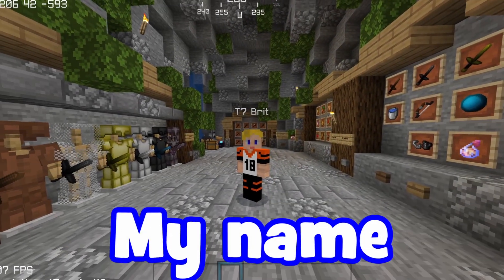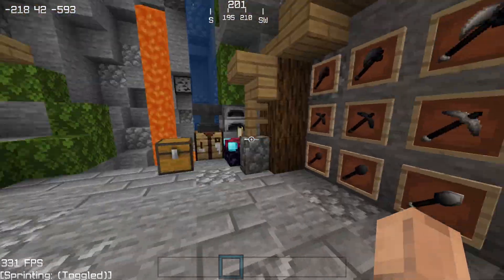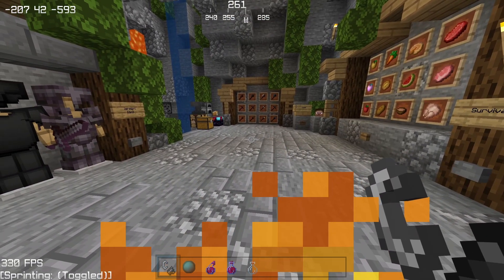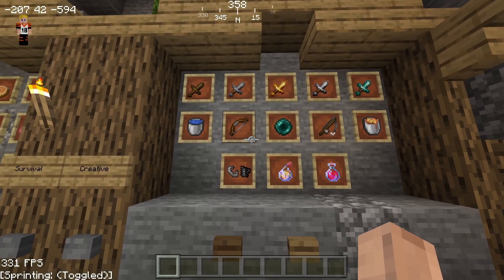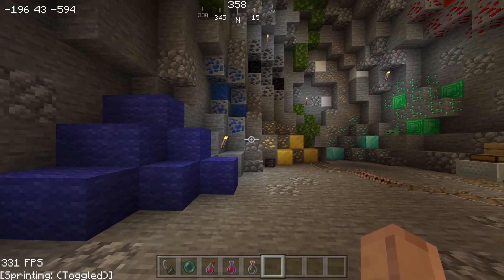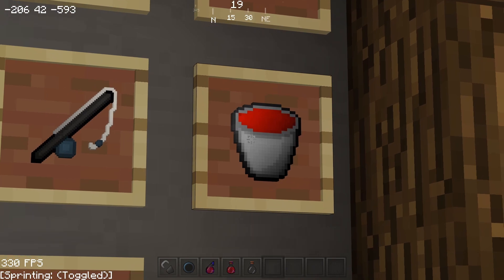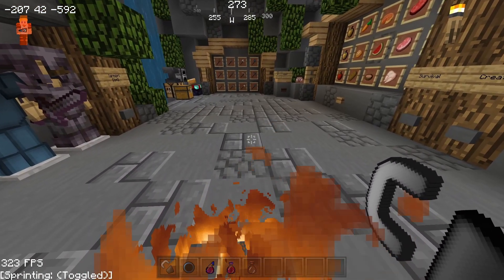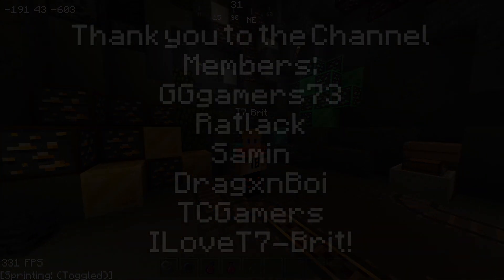TOP 3 HIVE PVP TEXTURE PACKS BEST FOR - Treasure Wars, Skywars, SG| Minecraft Bedrock Edition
TOP 3 HIVE PVP TEXTURE PACKS BEST FOR - Treasure Wars, Skywars, SG| Minecraft Bedrock Edition (HIVE)

SOCIALS
🎮-IGN: T7 Brit
STUDIO
System -
Processor: AMD Ryzen 5 2600 six core processor
Installed memory (RAM): 8.00 GB
System type: 64-bit Operating System, x64-based processor
Graphics card: GEFORCE GTX 1650 SUPER

Monitors -
Sceptre 24in 75hz (editing)
Sceptre 25in 165hz (game play)

Mouse, keyboard, headset -
Keyboard: Redragon S101 RGB Backlit Gaming Keyboard with Multimedia Keys Wrist Rest
Mouse: Pulse Fire Haste
Headset: Redragon H510 Zeus Wired Gaming Headset - 7.1 Surround Sound

Microphone -
Blue Yeti Pro USB Condenser Microphone